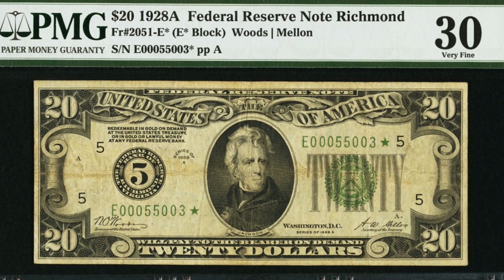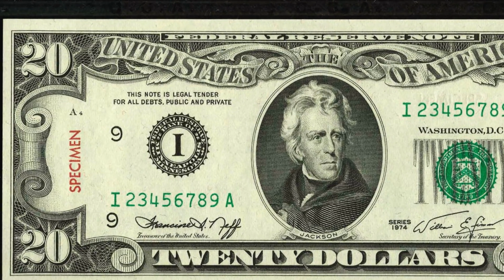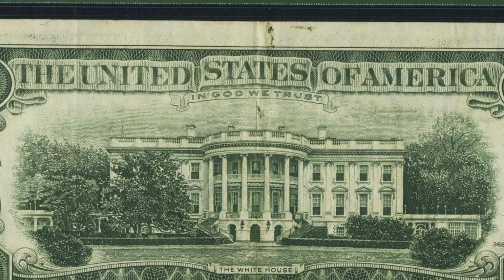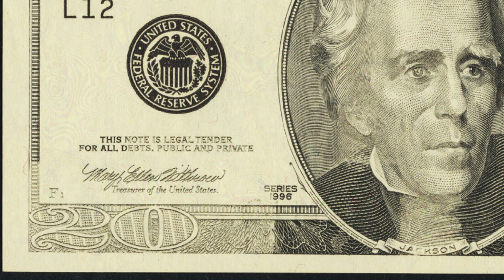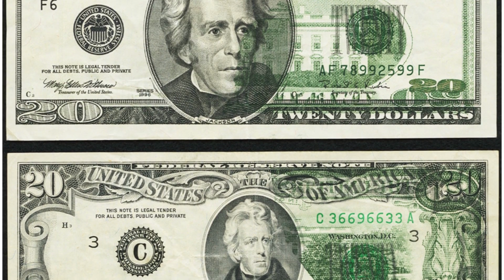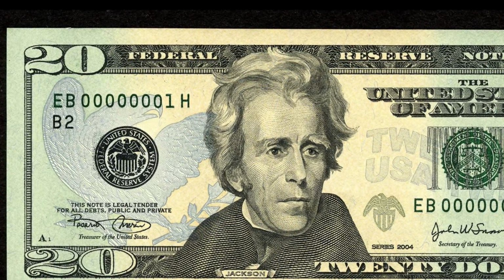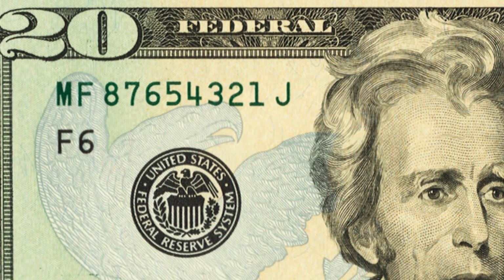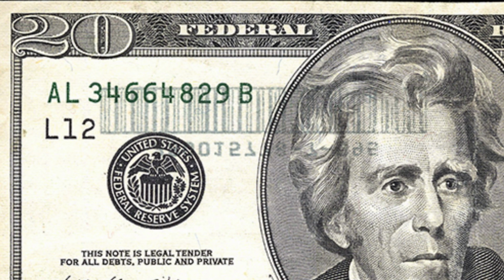$20 DOLLAR BILLS WORTH BIG MONEY YOU SHOULD LOOK FOR!!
These are $20 dollar bills worth big money that you should look for. We discuss rare paper money and currency notes that are valuable.